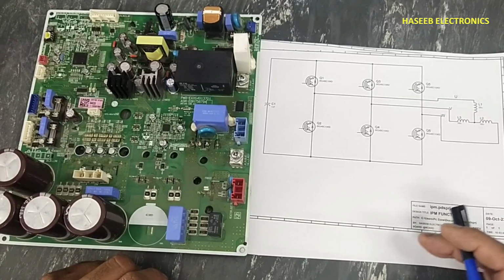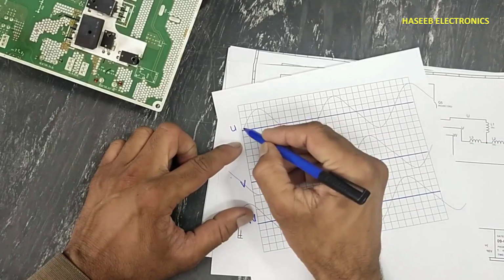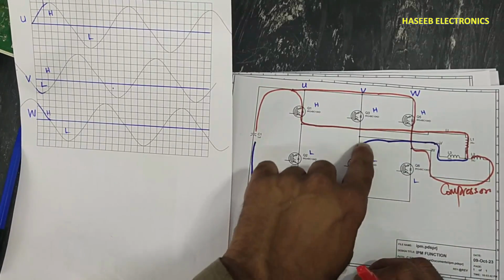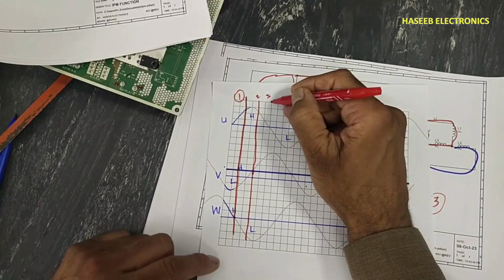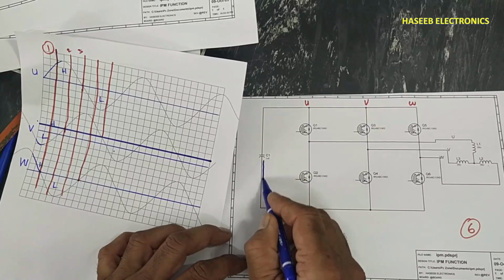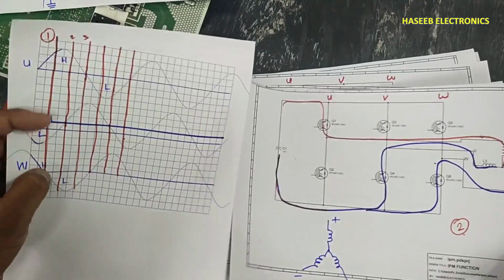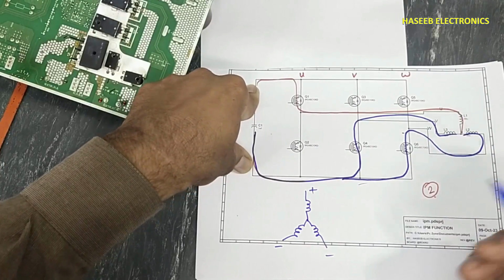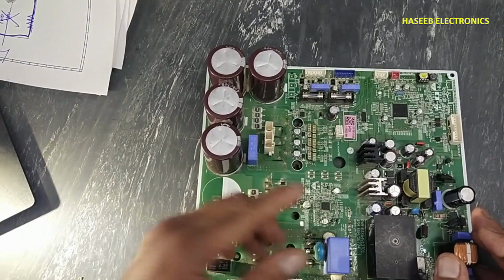{972H} How does an IPM converts DC voltage into three phase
in this video number {972H} How does an IPM converts DC voltage into three phases to driver compressor. i explained the theory of operation of an IPM intelligent power module. it receives 6 bit drive signals from microcontroller. these signals are processed through high power IGBTs for low side and high side drive signals.
it is used in LG dc inverter ac outdoor unit board EAX64913701 ebr758794. all current passes through its internal shunt and its hall sensor senses the corresponding magnetic field proportional to the current flow and hall amplifier amplifies that signal for further use in processing

00:00 what is ipm intelligent power module
00:29 how an ipm converts dc voltage into 3 phase ac voltage
03:33 how IPM generates three phase ac drive for compressor
03:57 how microprocessor drives hi lo IGBTs to generate 3 phase ac voltage